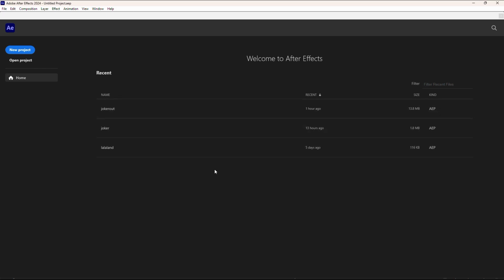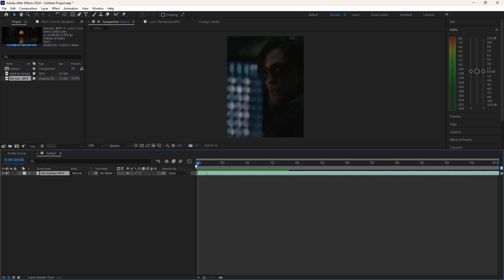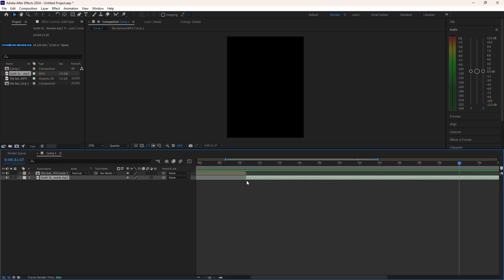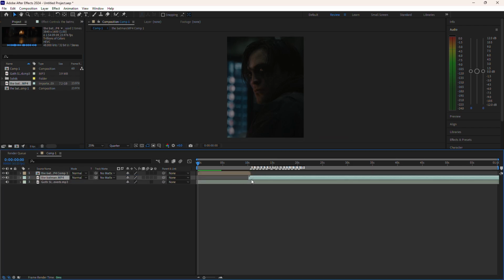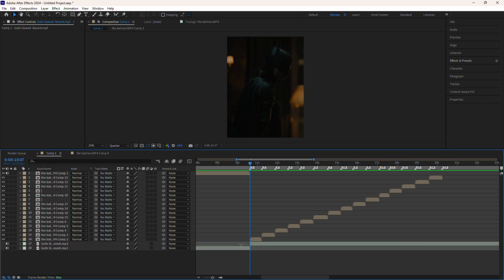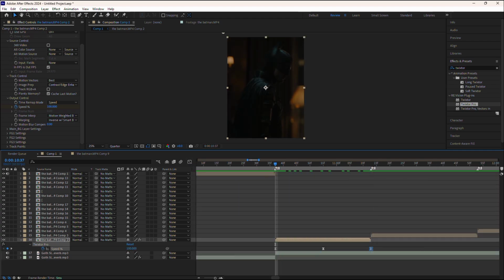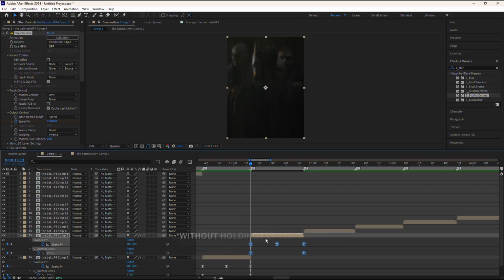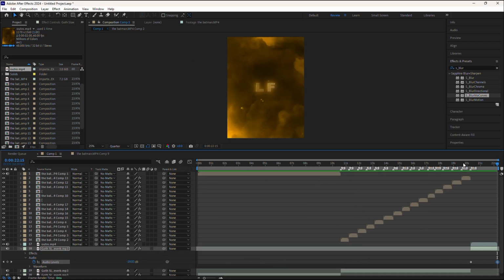How to make viral edit | After effects beginner’s guide | Tutorial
Today I made a video about ‘how to make viral edits’ in after effects.
This is completely a beginner’s guide.
Movie I used:The batman(2022)
Program I used for editing:After effects(2024)